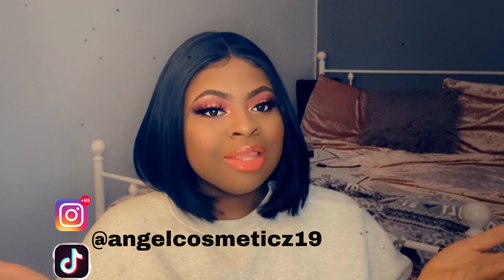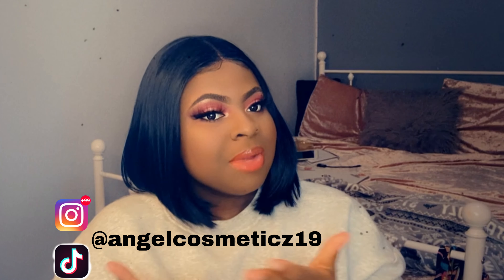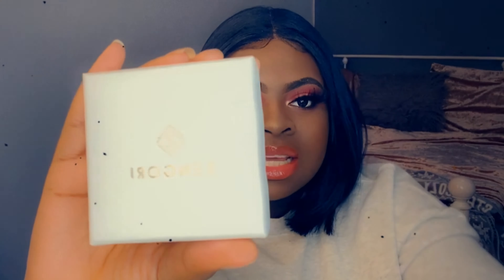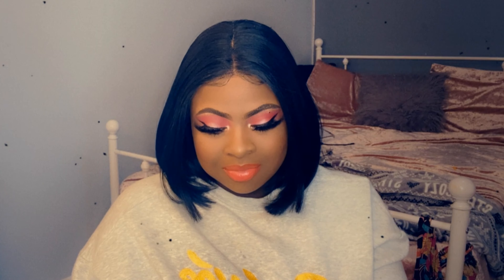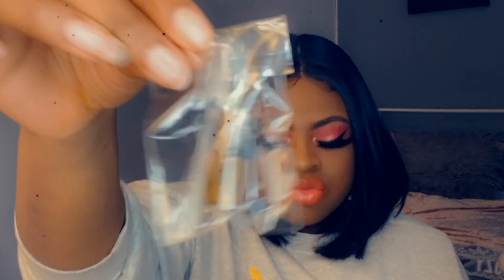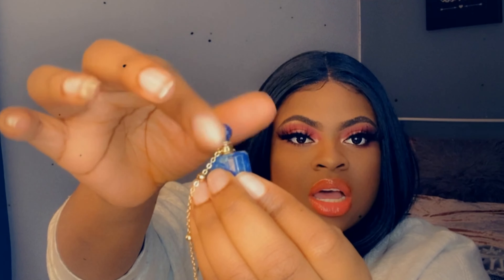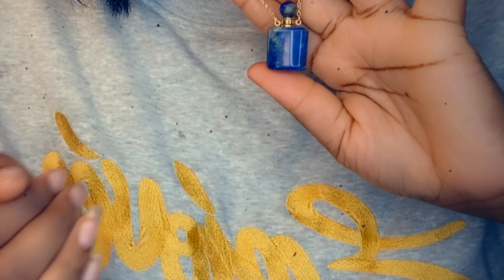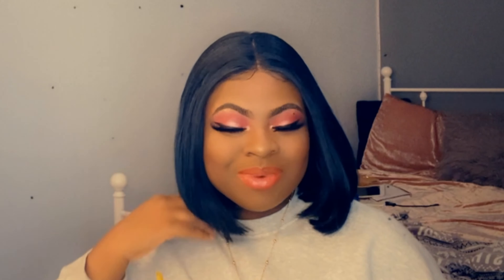Potion Bottle Review | Zengori Jewelry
Hey love, today I will be reviewing this amazing jewelry company. Please show them some love.

                   ➡️ jessiesimilien25
FAQ✨

      my name is Jessie

+ Age?
 I’m 20

   I’m a sophomore in college

    I’m Haitian🇭🇹